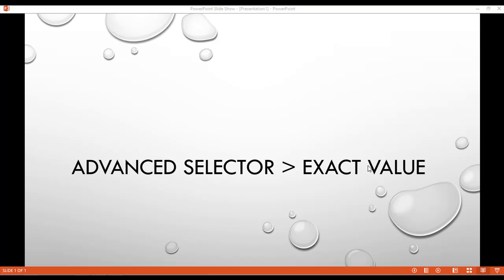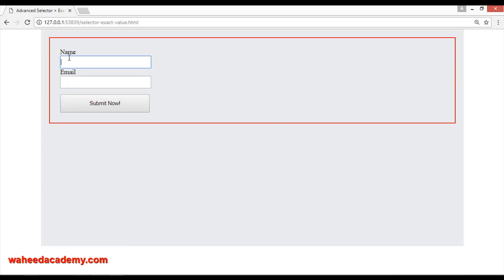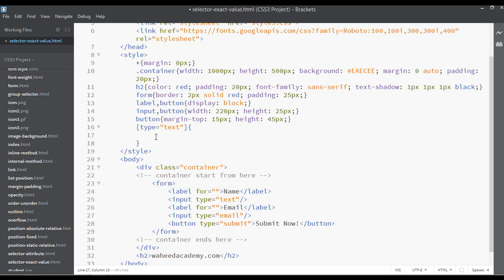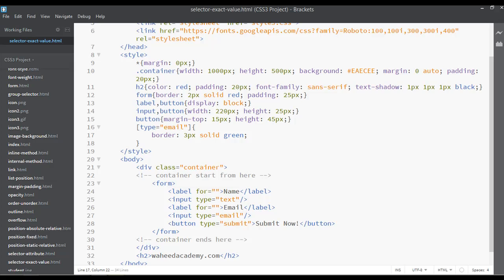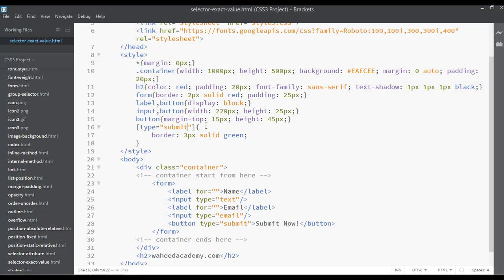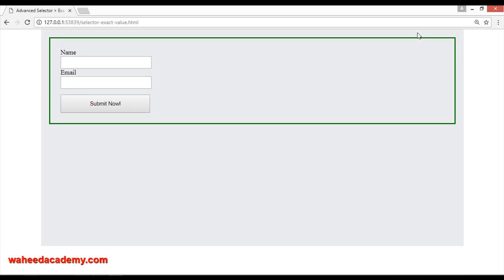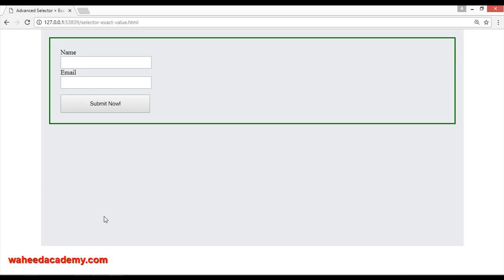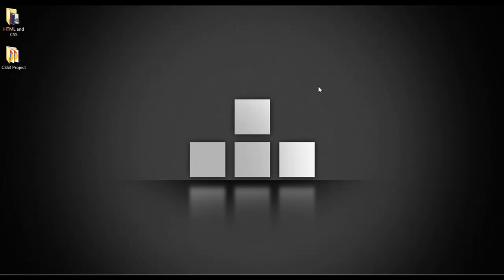CSS3 tutorial for beginners - css selector exact value (tutorial - 42)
In this video you will learn about selector exact value and if you have not watched the previous videos inside this CSS3 course please go and watch all the previous video for better learning.